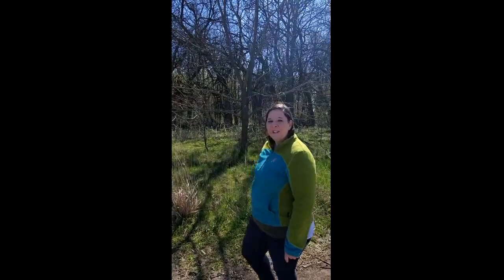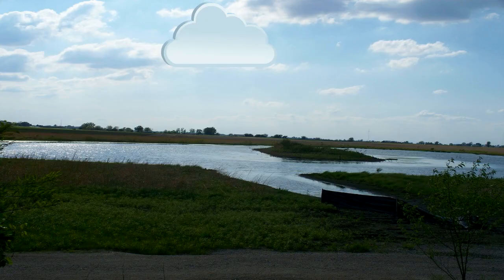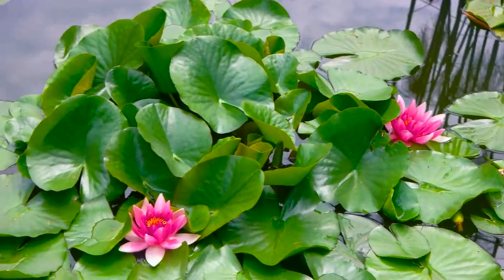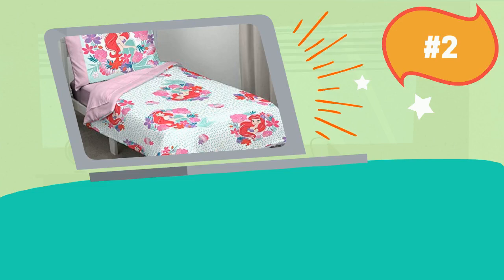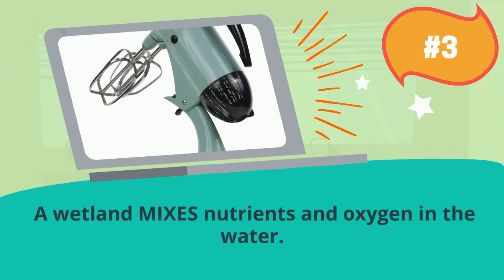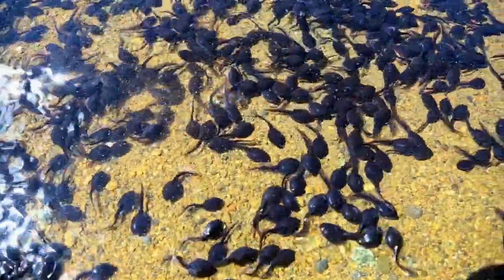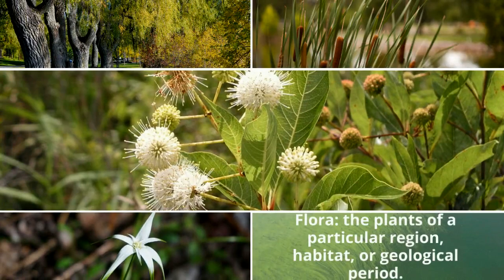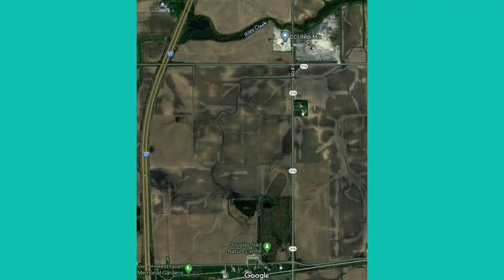Wetlands Virtual Field Trip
Virtual Field Trip to the Douglas-Hart Nature Center in Mattoon, IL. Explore our wetlands and discover all the wonderful uses of wetlands.